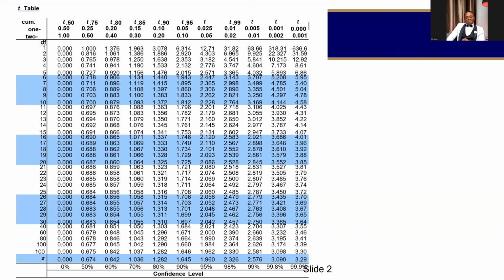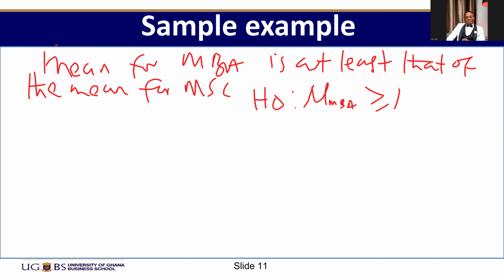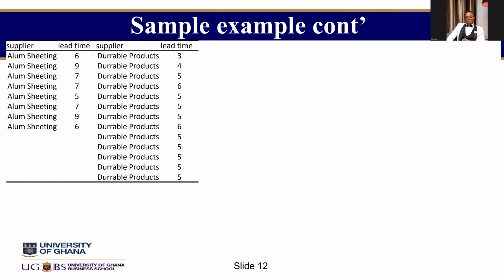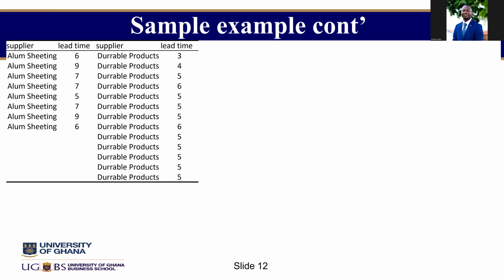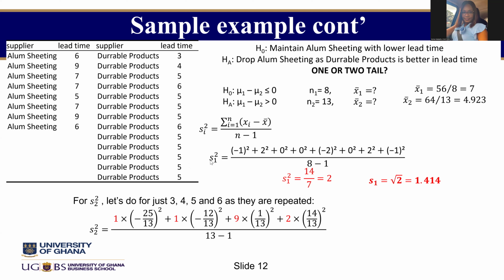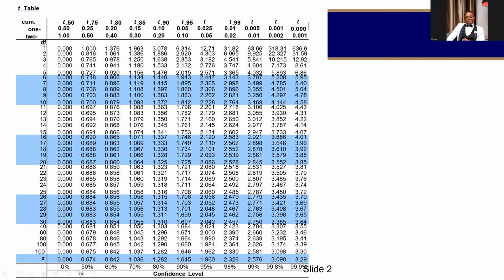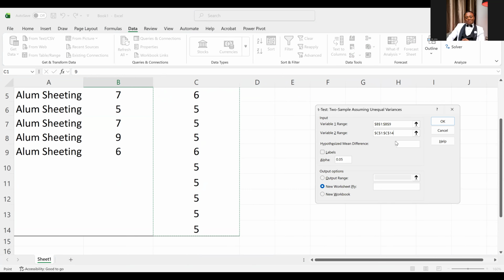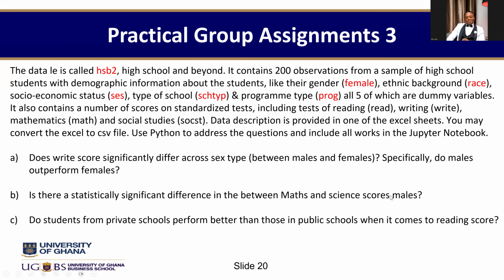S6 Hypothesis Test 2 sample